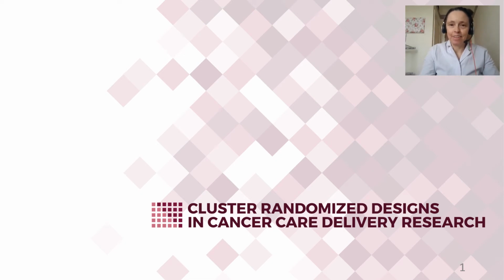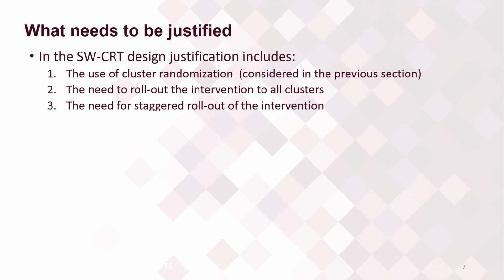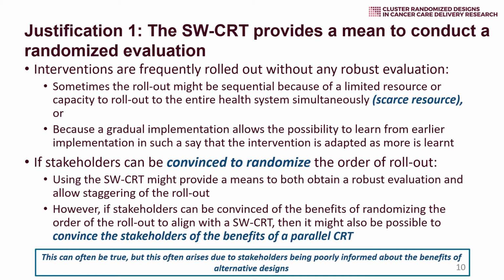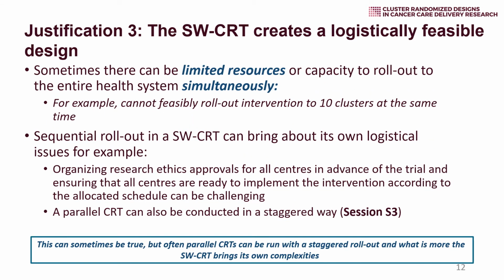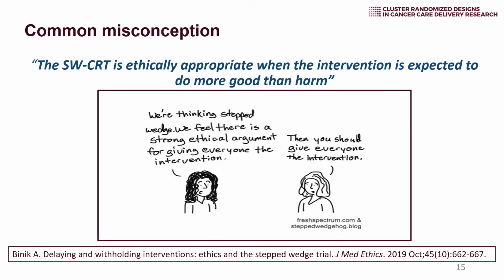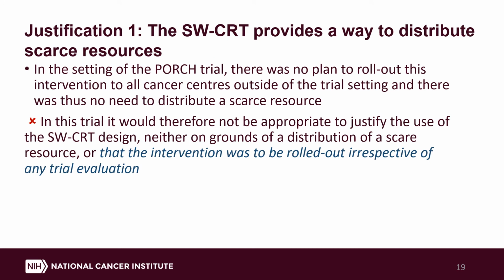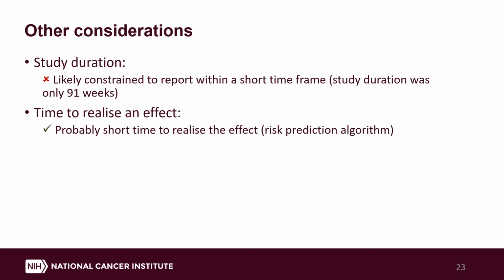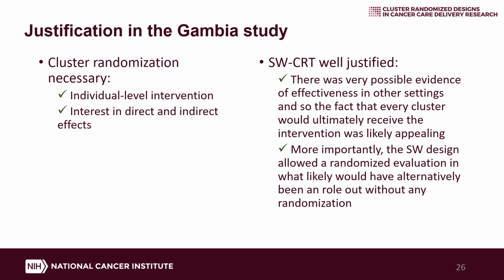S2 d Desgin justification in stepped-wedge cluster randomised trials